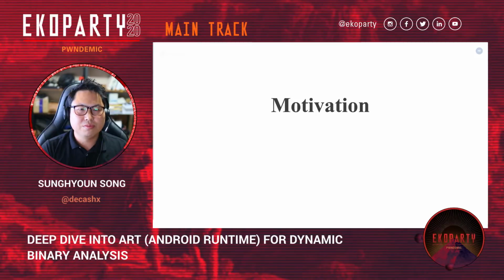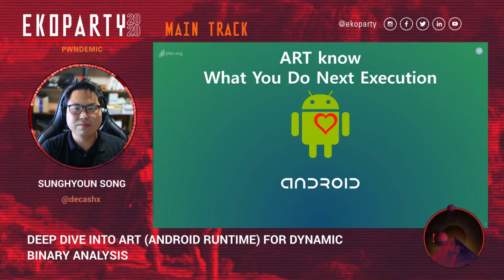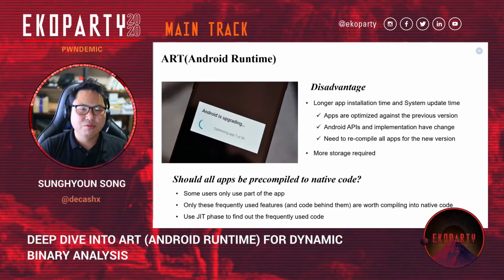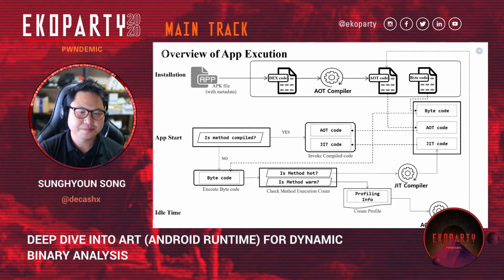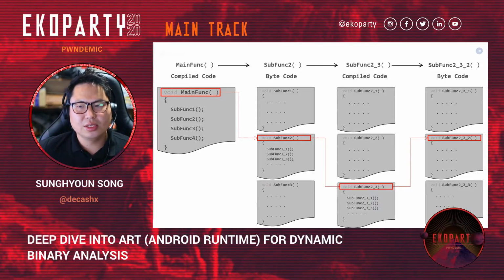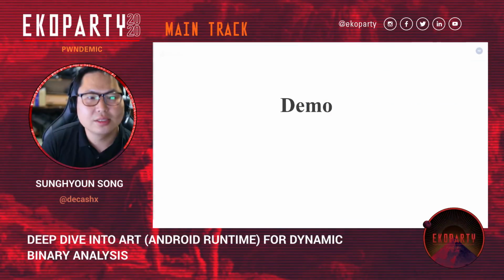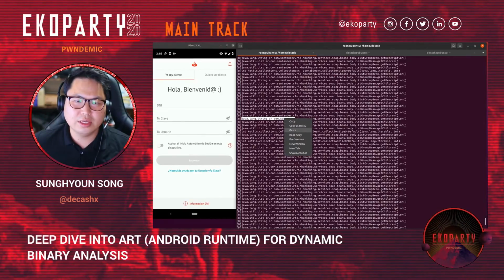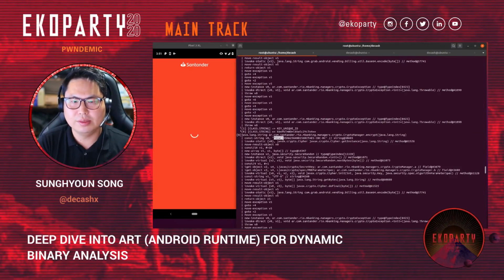SungHyoun Song - Deep dive into Android RunTime for dynamic binary analysis - Ekoparty 2020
The speaker proposes a new technique to quickly and effectively analyze the app by modifying the Android RunTime (ART). He also develops an environment in which an attacker can steal code, interface, parameters, return values, fields and stack trace of a function executed without using a debugger or hooking tools in real time.